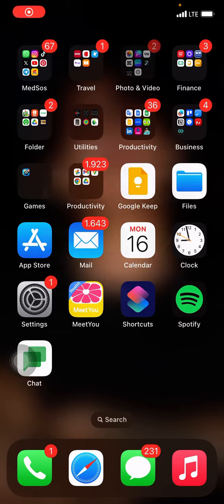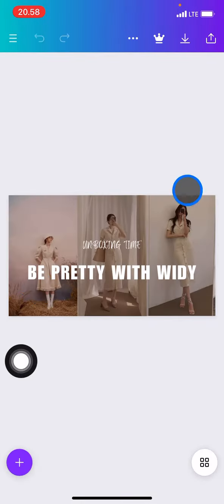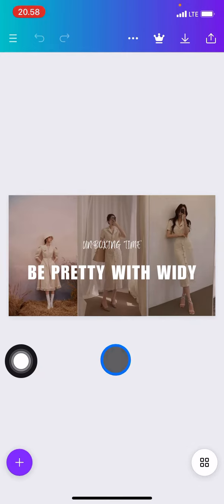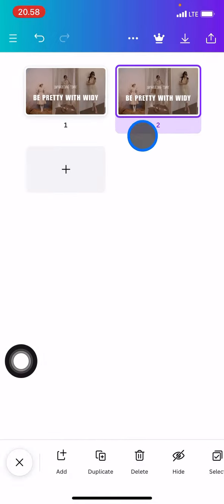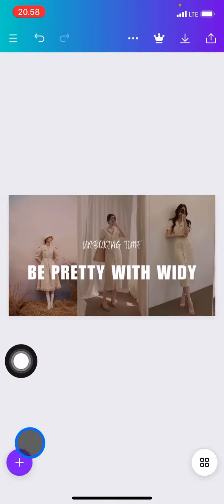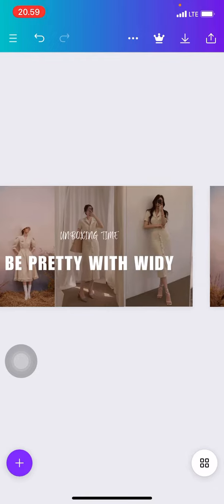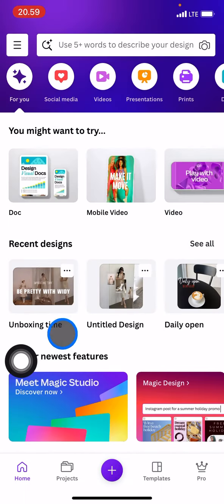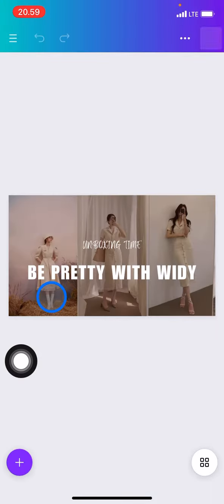Get a Your Project Copied to do a Different Editing Style! How to Duplicate a Project on Canva?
Canva Tutorial! We can make a duplicate or copied for spesific documents to do a different editing style without leaving the first result. By duplicate the file we will have the same object to work to and we can add another editing style then in the end we can compare which result is best. Here is the way to duplicate file in canva.